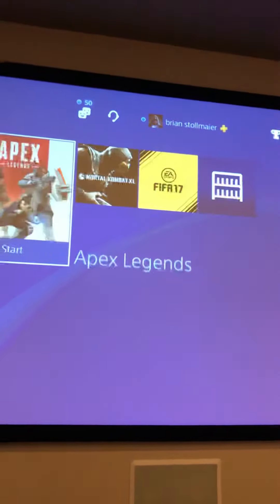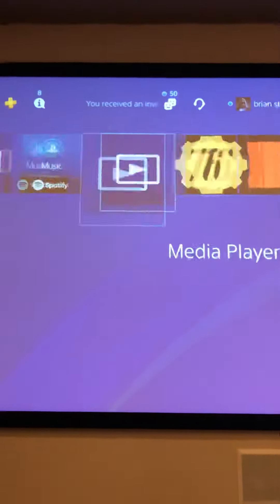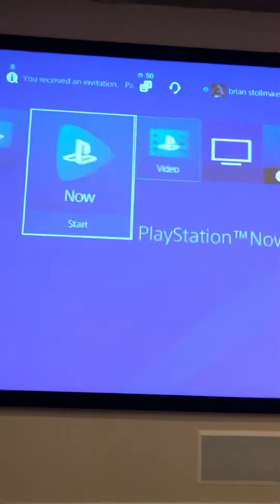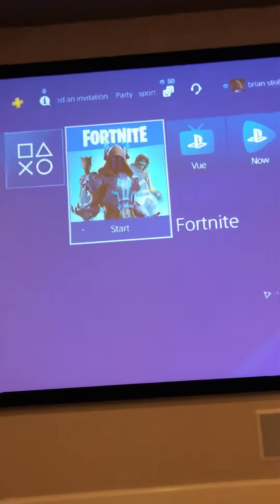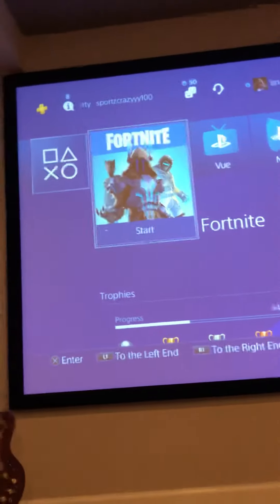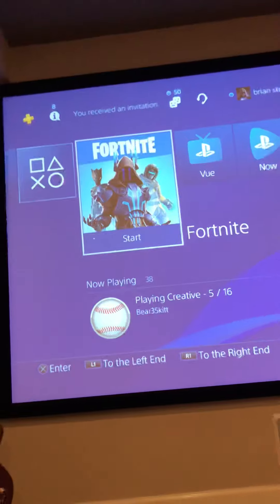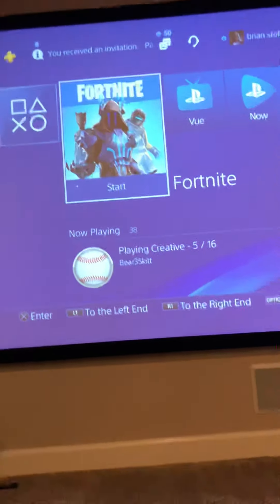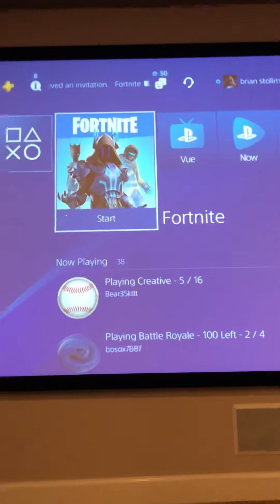The most annoying ps4 glitch